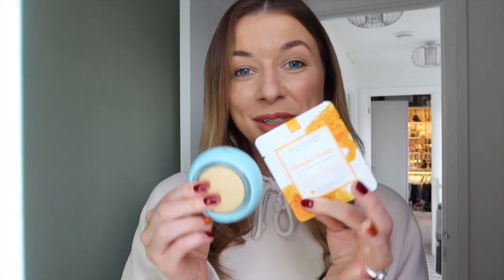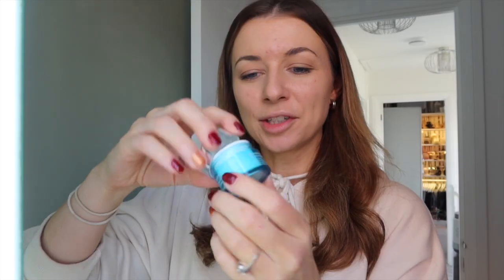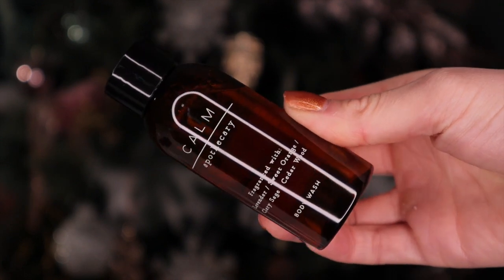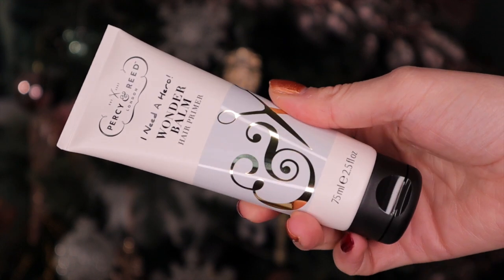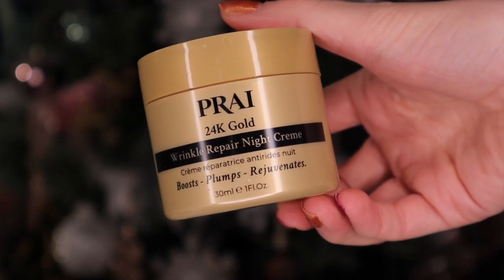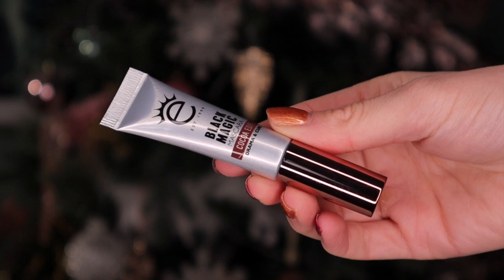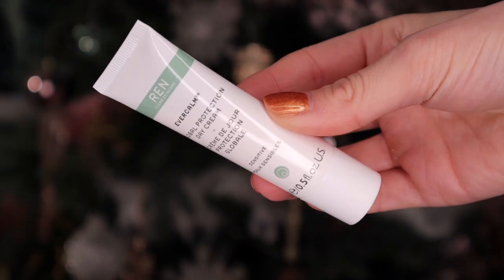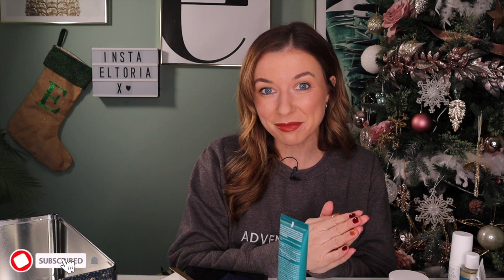M&S BEAUTY ADVENT CALENDAR 2021 / *IT'S BACK!!* Worth £300.00!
Unboxing The M&S Beauty Advent Calendar 2021! You will love this video if you enjoy beauty advent calendar unboxings.

BEST BEAUTY ADVENT CALENDAR TO BUY
*denotes that I make a teeny commission from this link. You also get a FREE Elle Magazine subscription for a year when you buy this calendar :D.